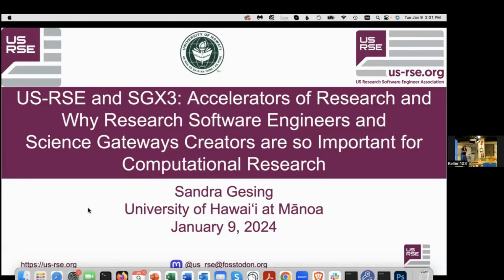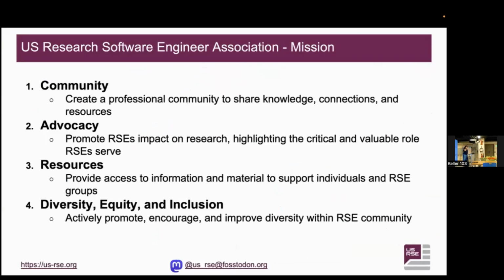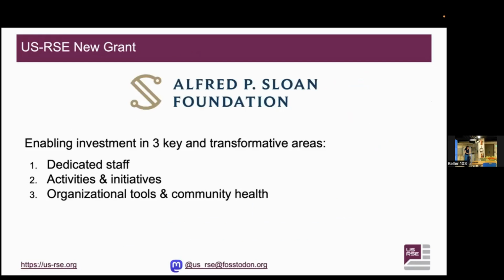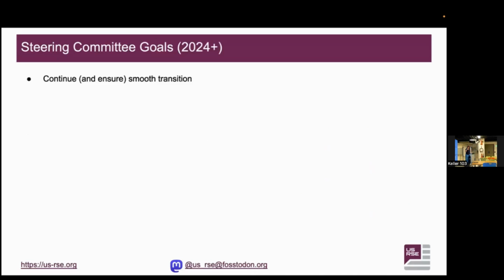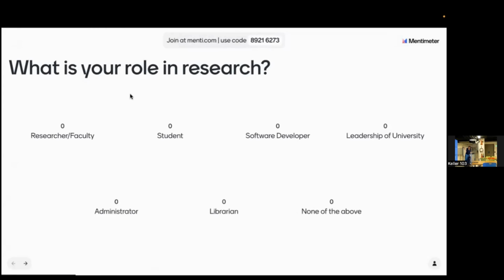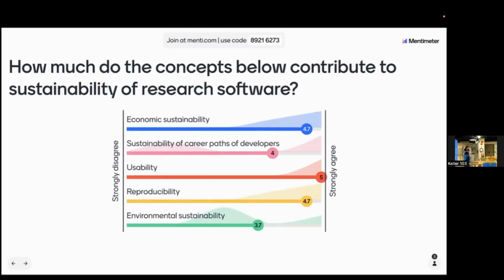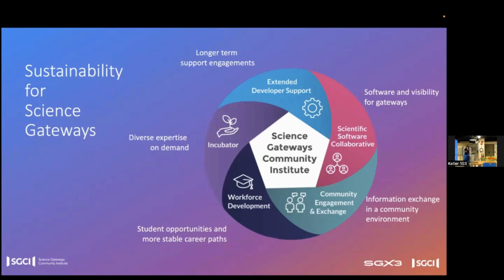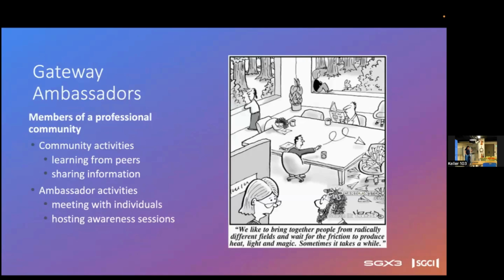Why Research Software Engineers & Science Gateways Creators are Important for Computational Research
Seminar abstract:
Software has become a major driver for research with over 90% of researchers answering surveys that they use software for their research and over 65% expressing that they even could not do their research without software. Science gateways are a subgroup of research software and are software frameworks for creating collaborative web portals or dashboards that support sharing of data, tools, simulations and/or workflows while hiding complex computing and data infrastructure as far as desired. This way, researchers can focus on their research questions instead of becoming acquainted to technical details.  A plethora of libraries and packages have been developed enabling significant discoveries such as the gravitational waves from colliding black holes and the analyses of DNA from Next-Generation Sequencing technologies. While these discoveries are recognized world-wide for their importance, the required software or the people creating and maintaining the software to achieve them, rarely get the same recognition.

US-RSE (US Research Software Engineers Association) is working on achieving a cultural change in academia in the US to increase incentives for people being in this line of work and adapt the typical traditional academic value system with bringing in funding and publication of manuscripts. SGX3 is the NSF Center of Excellence for Science Gateways serving the science gateway community from users to providers to developers. Mature science gateway frameworks enable developers to re-use building blocks for typical tasks such as invoking simulations or sharing data. This way, a ramp up of a science gateway can be more efficient and developers can focus on the unique aspects of a science gateway that is tailored to a specific community. The presentation will go into detail for the role of research software in research and research computing and activities and opportunities US-RSE and SGX3 offer that benefit researchers and research software engineers.

Speaker Bio:
Sandra Gesing is the inaugural Executive Director of the US Research Software Engineer Association and a Senior Researcher at the San Diego Supercomputer Center. Her research focuses on science gateways, computational workflows as well as distributed and parallel computing. She is especially interested in sustainability of research software, usability of computational methods and reproducibility of research results. Sustainability of research software has many facets and she advocates for improving career paths for research software engineers and facilitators and for incentivizing their work via means beyond the traditional academic rewarding system.

Before her positions at US-RSE and SDSC, she was a senior research scientist at the Discovery Partners Institute (DPI), University of Illinois System, Chicago and she was an associate research professor at the University of Notre Dame, Indiana, US. Before she moved to the US, she was a research associate at the University of Edinburgh, UK, and at the University of Tübingen, Germany. Additionally, she has perennial experience as a project manager and system developer in industry in the US and Germany. As head of a system programmer group, she has long-term software projects. She received her Master’s degree in computer science from extramural studies at the FernUniversität Hagen and her PhD in computer science from the University of Tübingen, Germany.